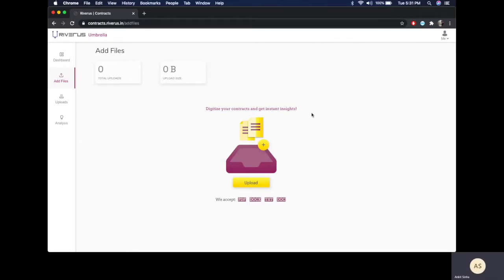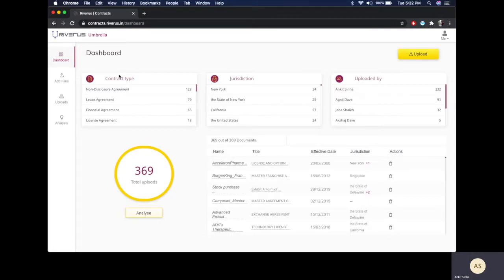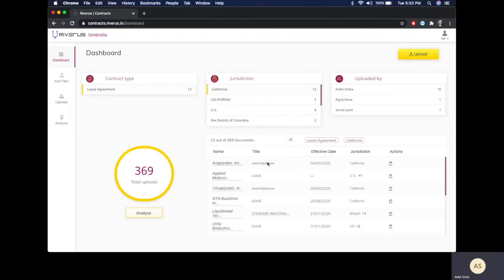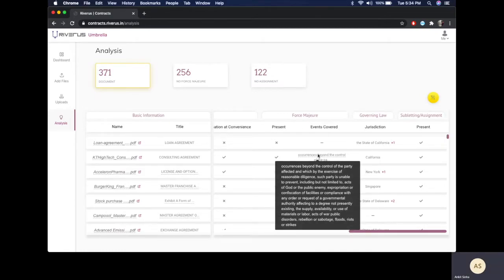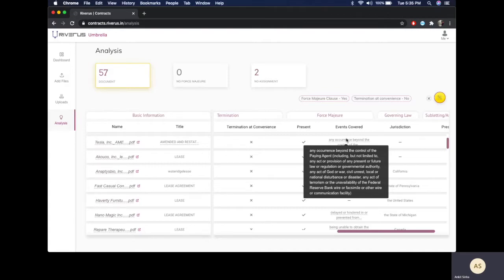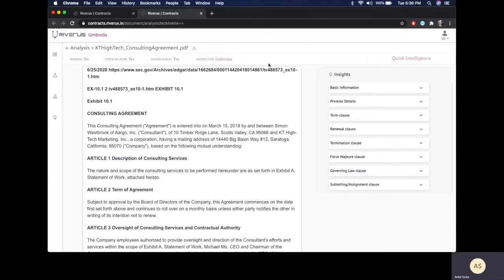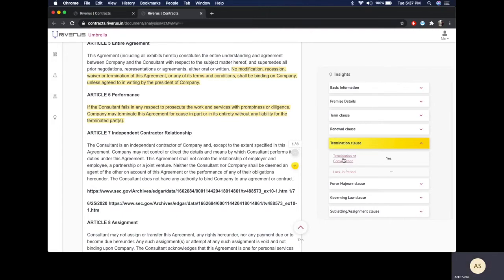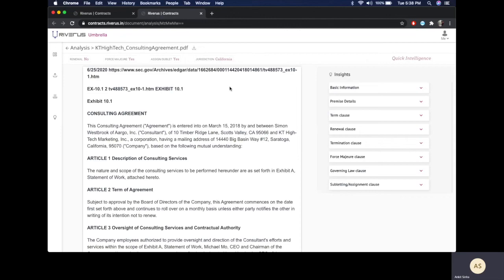Riverus Umbrella for Contracts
A contract intelligence, review, and management product